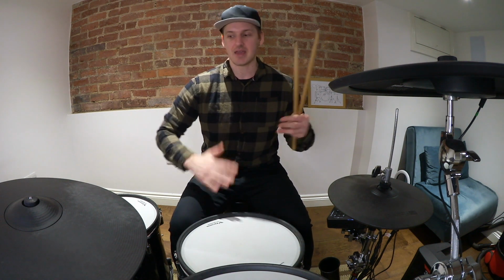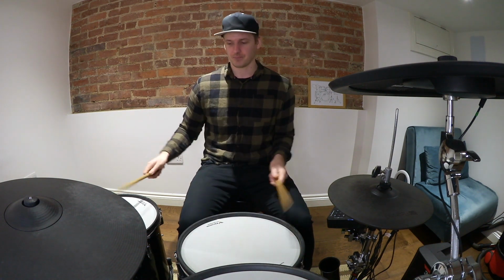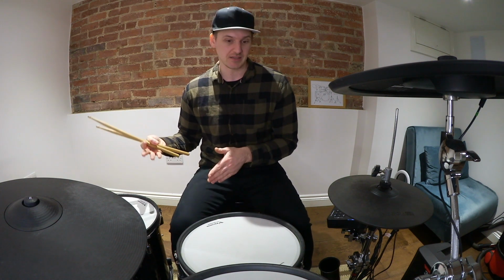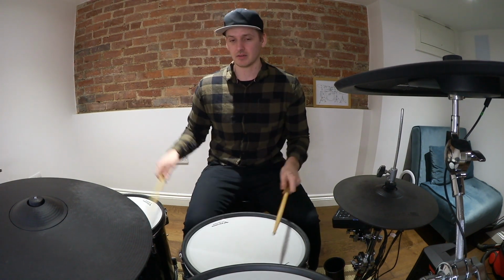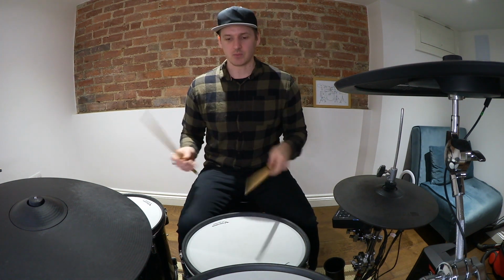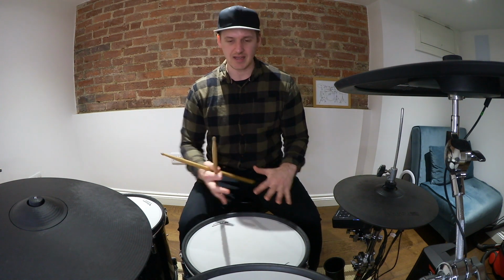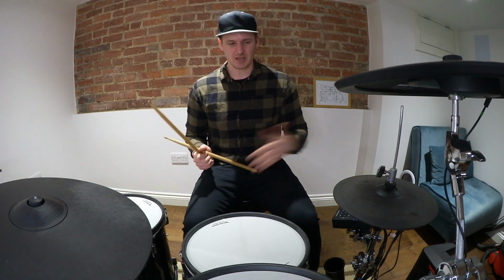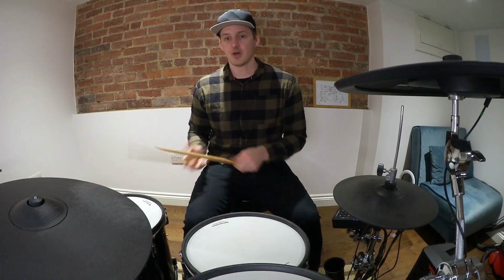Level UP Your Grooves & Fills With Accents - Drum Lesson #413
For this week's lesson we are exploring some of the many wonders that adding accents to any groove or fill can bring to your playing. In the lesson we have got an exercise to help you learn some classic accent patterns by using the toms to learn their placement. We also take it to the next level by playing a walking pattern with our feet and letting the accent melody interact with the ostinato from out kick and hi hat.

*NEW DRUMMERS!* QUICK START GUIDE TO PLAYING THE DRUMS LESSON PACKAGE